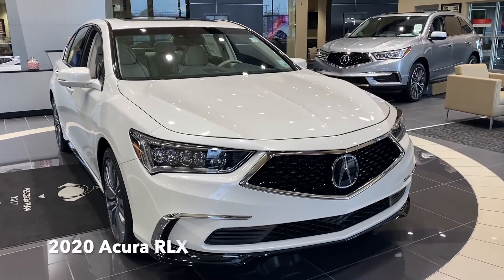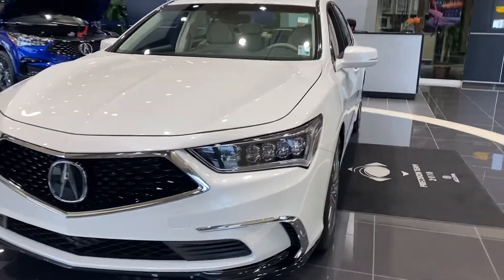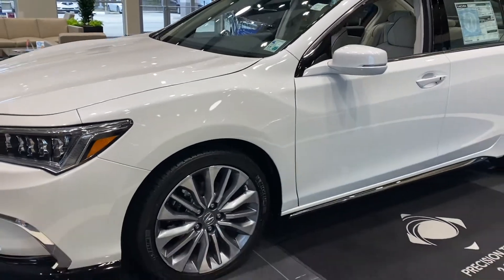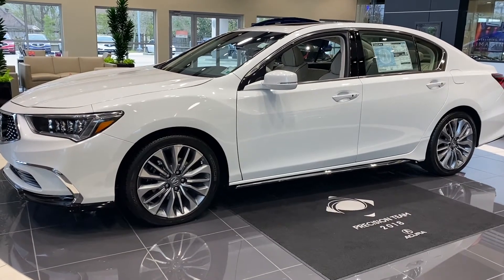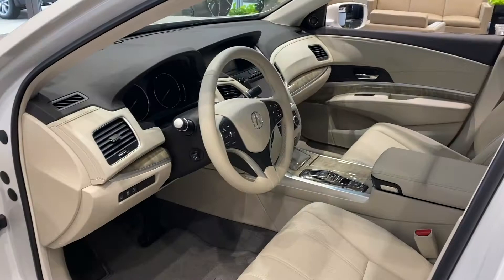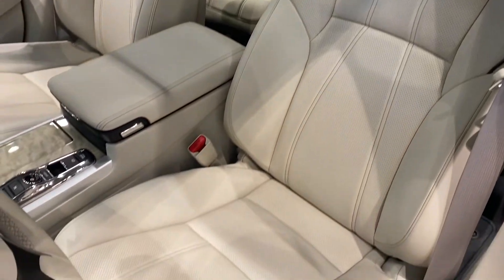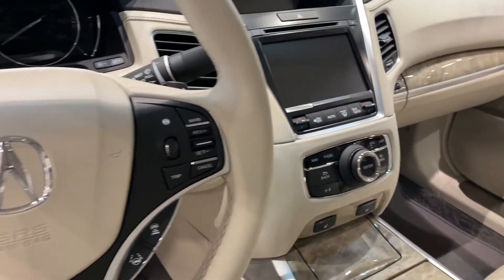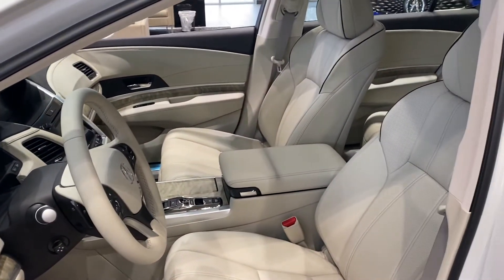Walk around video of the 2020 Acura RLX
Acura of Baton Rouge walk around videos.